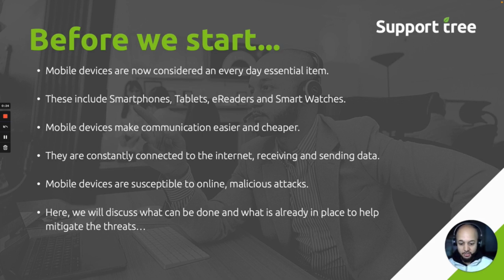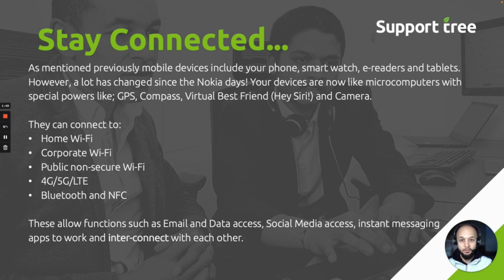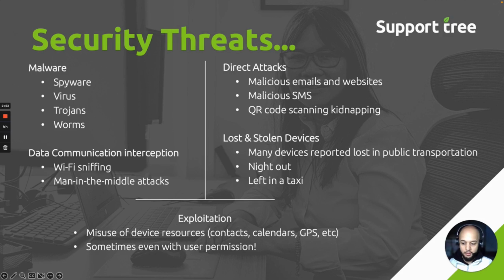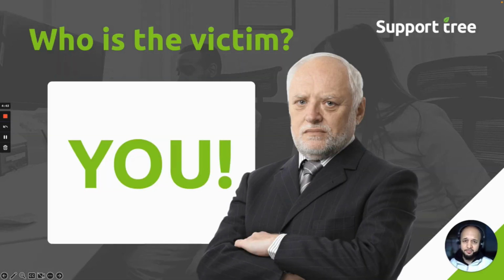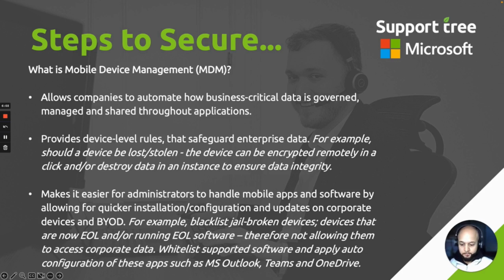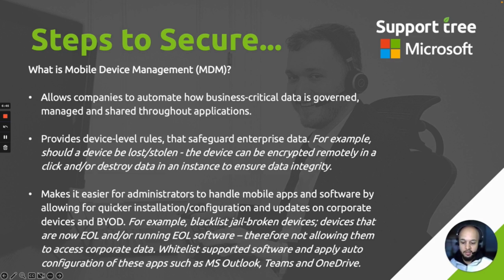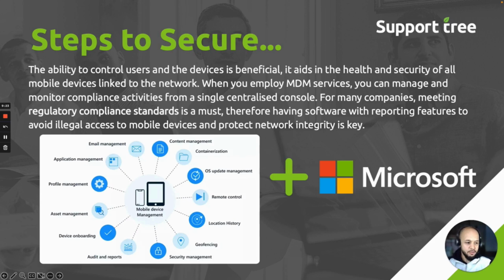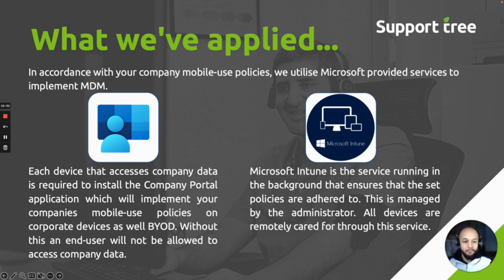What is Mobile Device Management and can it help me? | STU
Our aim is to help as many small & medium sized businesses as we possibly can. Our reason, so they can become a great company and reach their desired outcomes which are all impacted by poor cyber security.

Through the Support Tree University (STU) we can guarantee you will either learn more about the cyber security world or find new solutions to keep you, your staff, and your business safe!

If you want to become a great company make sure to get in touch by visiting our